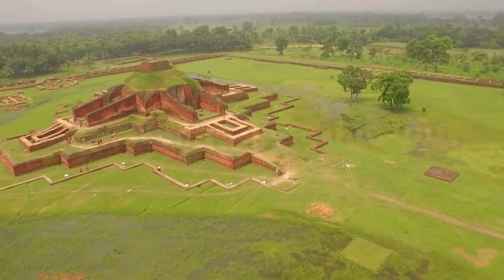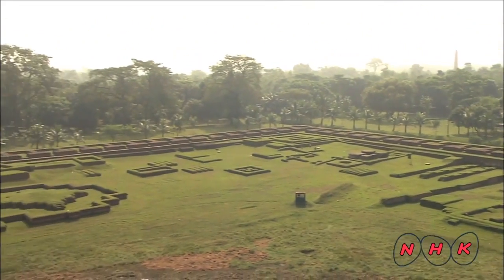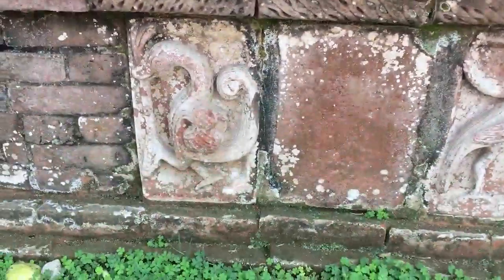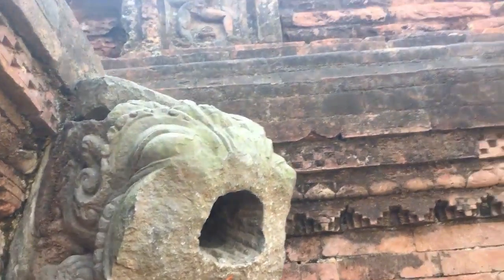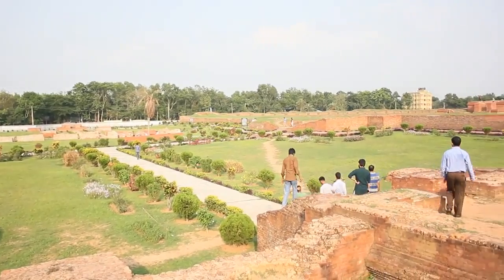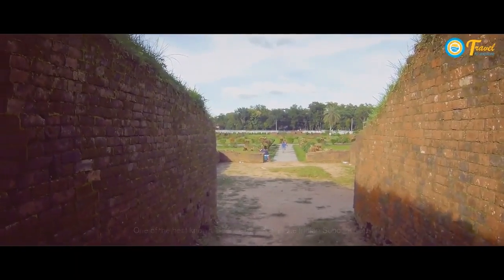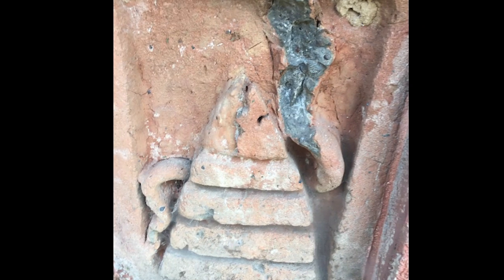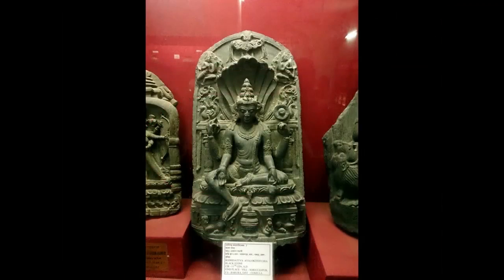Pictures (relics) of aliens on Mahavihara "temple" in Bangladesh.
relief at ruins of Somapura Mahavihara in Paharpur, Bangladesh. Relics.